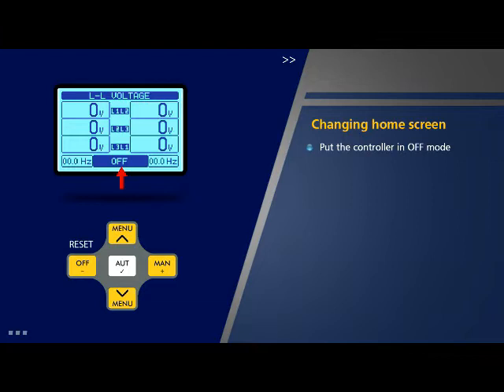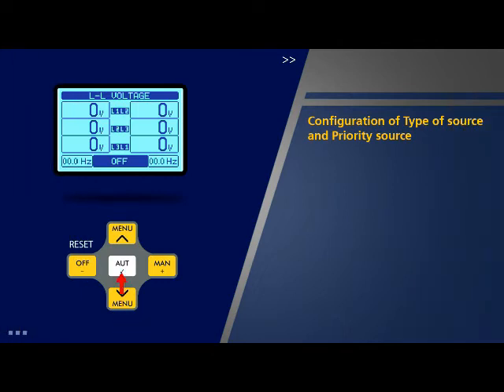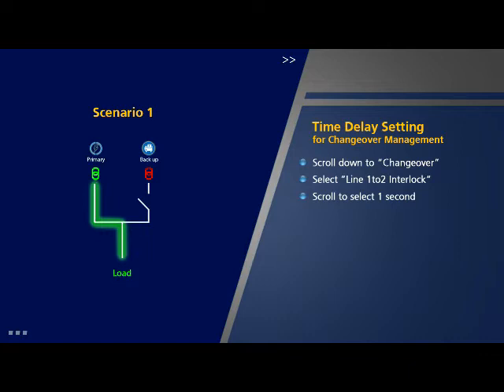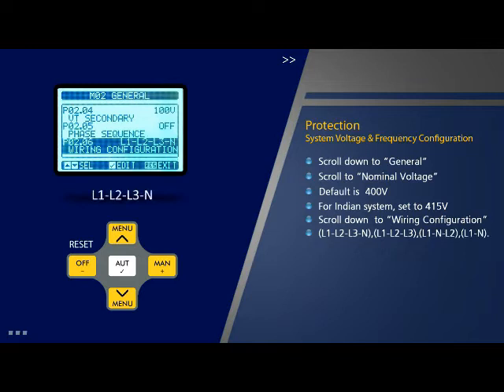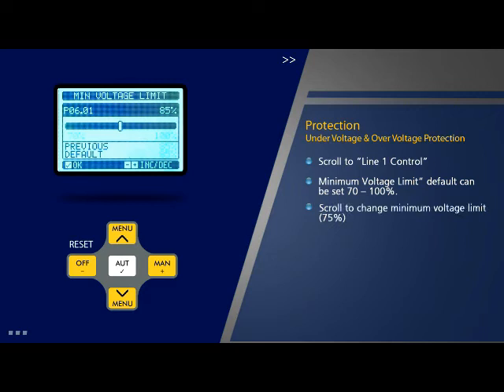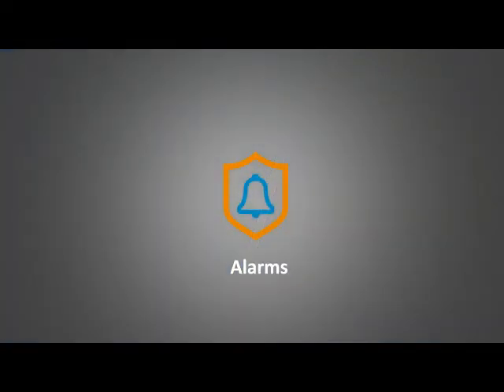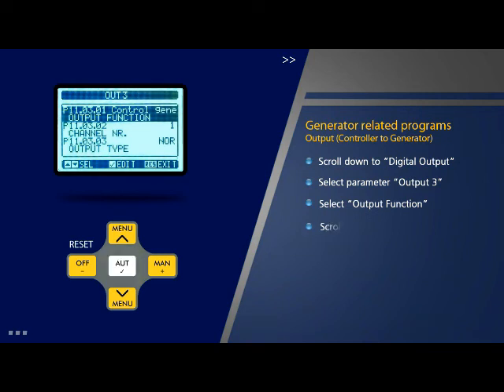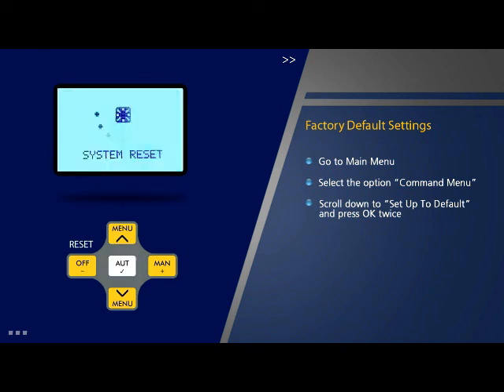AuxC2000 Common Programming for All